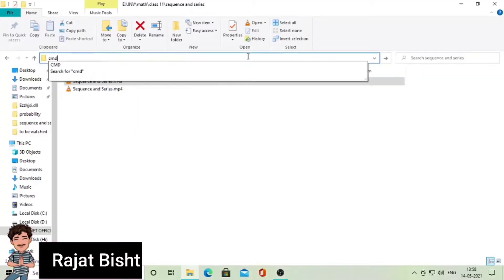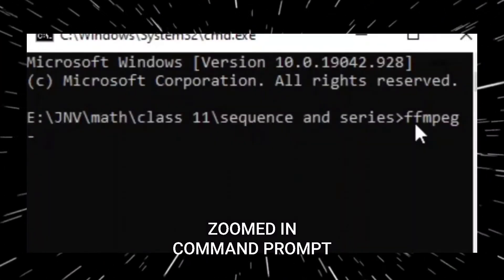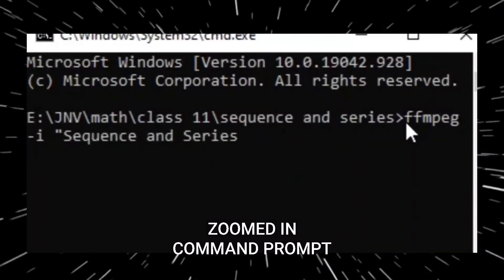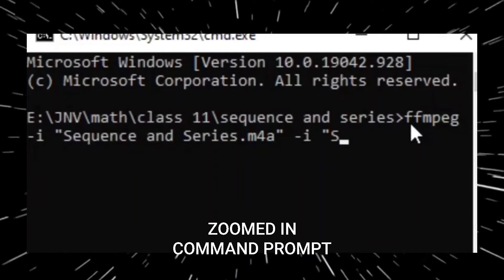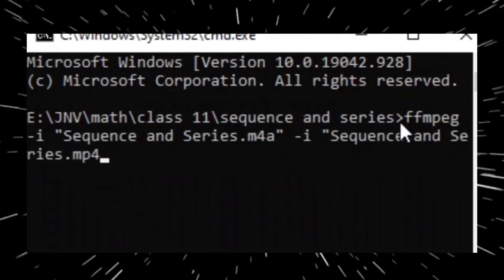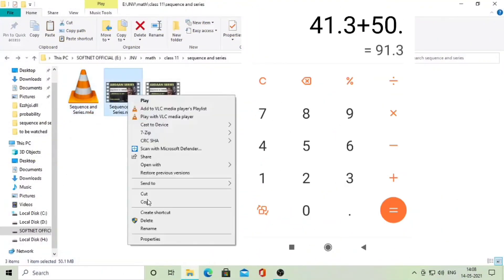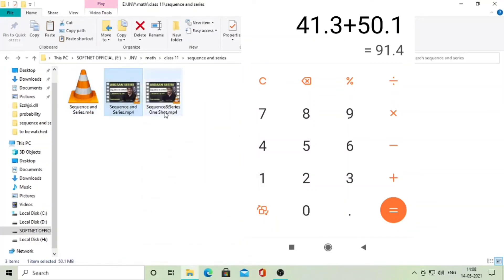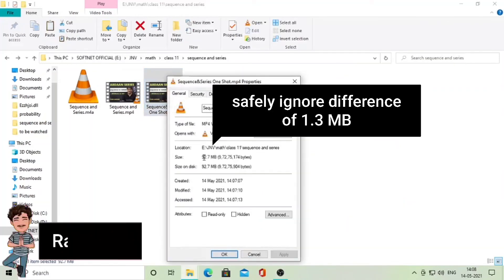How to merge audio and video to one single file using ffmpeg